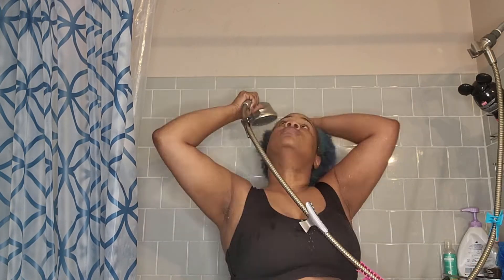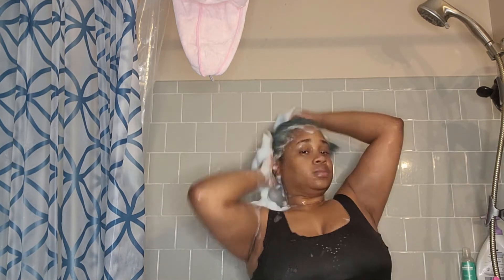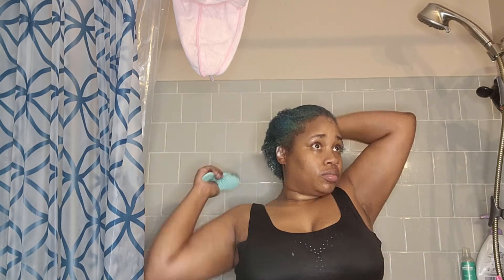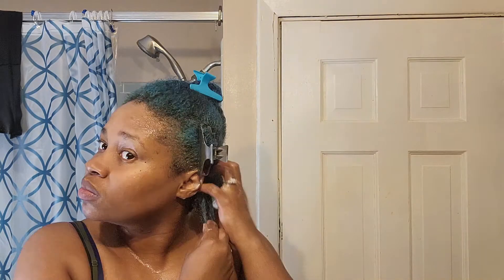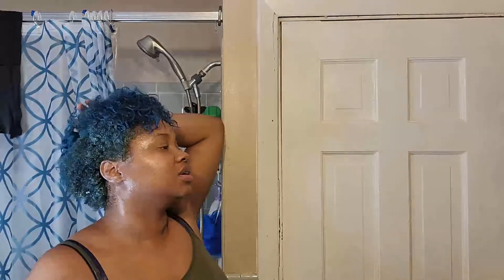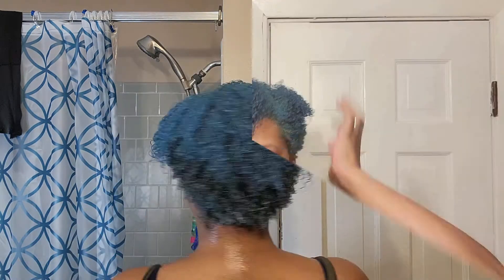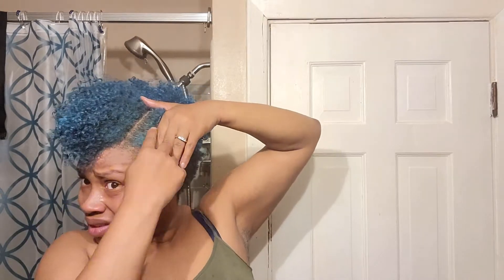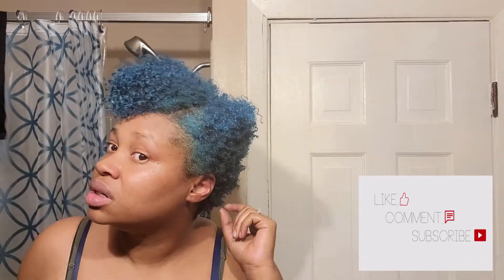Sky Organics Curl Care | Washday/Review on Type 4 Natural Hair | April Non Subscription Curlbox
I decided to finally try out the April Non subscription box from Curlbox featuring Sky Organics Curl Care line. I'll give a more in depth review on the products as I continue to use them but based off first impressions I do Like it and would repurchase.